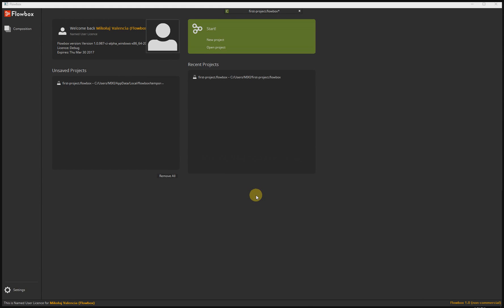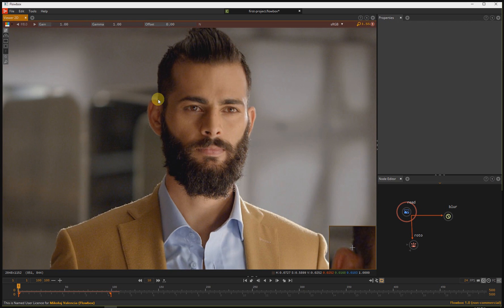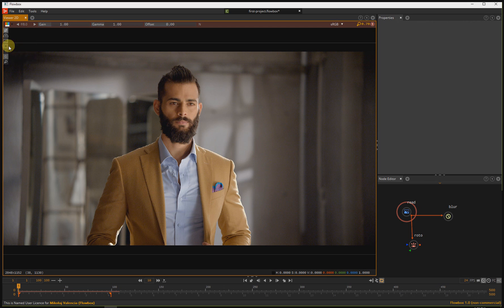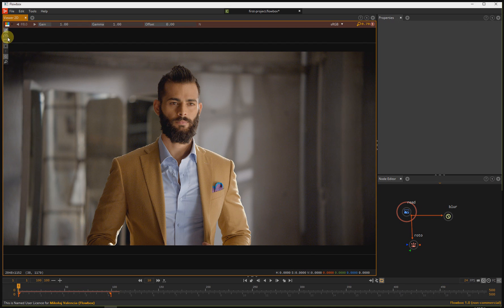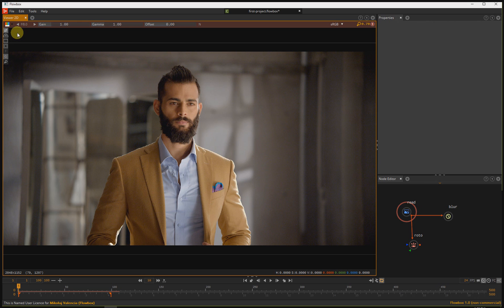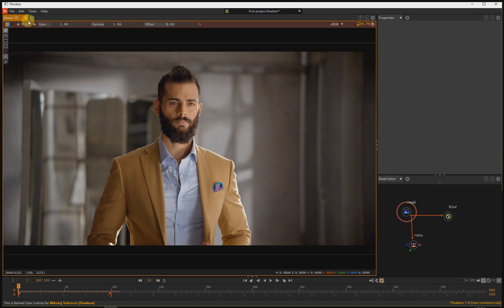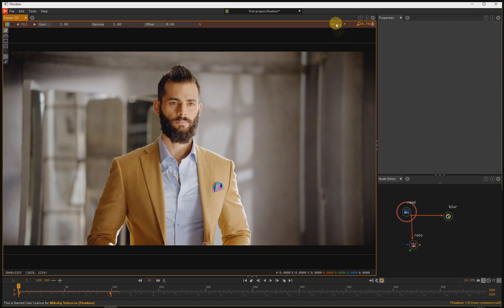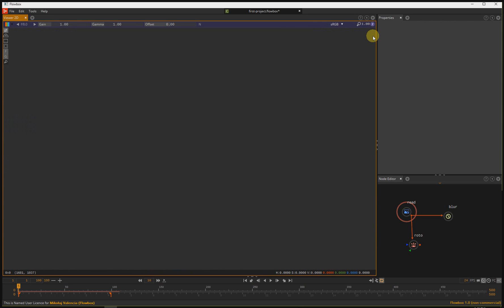Flowbox MANUAL 02 - Viewer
In this manual we will cover the details of Flowbox. Window by window, panel by panel.

In this video: work area, magnifier, gizmo options, viewer options, measurement tools.